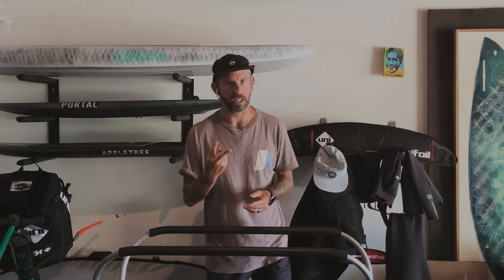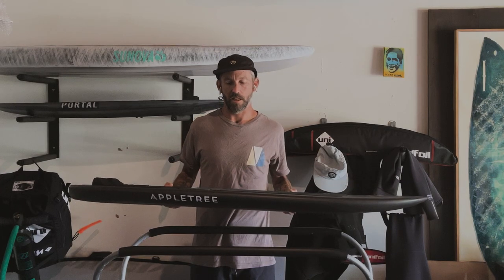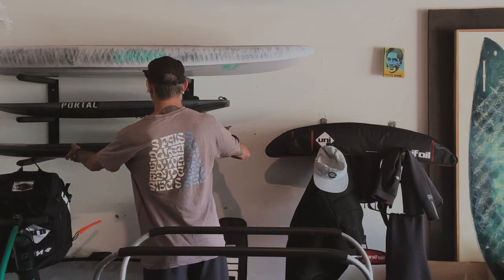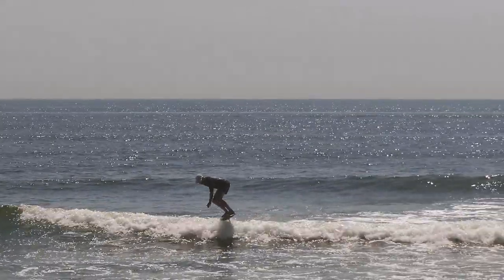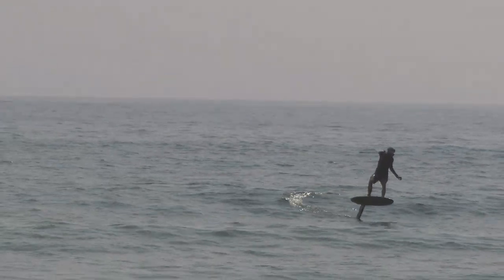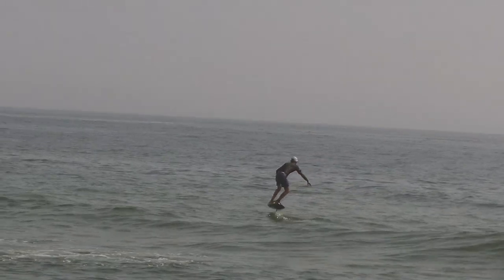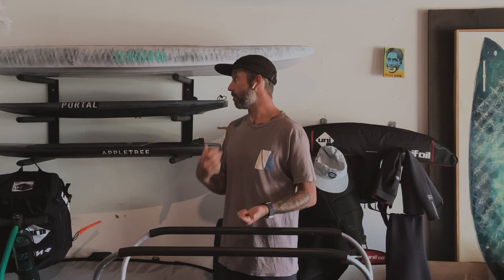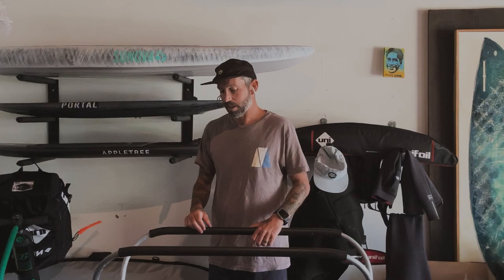I FOUND MY PERFECT PRONE FOIL BOARD (First rides on the Portal Trans Medium 17)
In this entry I am stoked to say that after 11 months and 5 boards later I have found my perfect prone foil board.  I got my Portal Trans Medium 17 about a week and a half ago literally a week after getting my skipper by Appletree.  After my first session on the Portal I realized that it is doing everything that I want to do.  Amazing and predictable pop up, great pump and able to carve turns.  With that said through any other trail and error I realized that the skipper is just not for me.  Construction, paddling where a definite pro but for what I want to do it just was not working.  Also in this entry I decided to film it in my garage instead of speaking right after a session.  I really like the idea of being able to physically hold what I am talking about to better explain my experience.  The only downside is that in order to get better light I have to leave the door open which then allows outside sounds in.  So please feel free to let me know what you think of this new potential format and if the outside sound is too distracting I will resolve it.  Anyway I hope you're all having a great day and getting on foil.

Board:     @appletreesurfboards Skipper   4'5 28 Liter
                 Portal Trans Medium 17 30 Liters
Foil:     @Unifoil        Progression 140
750 Katana
Short Fuse
13 shunt 0 shim

For the best in wetsuits and foil/wing/kite/surf accessories check out